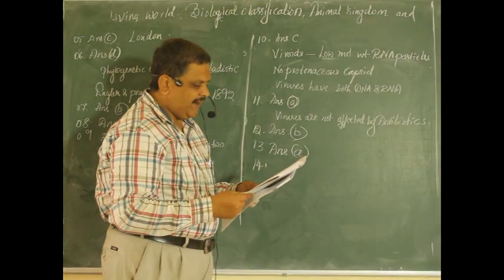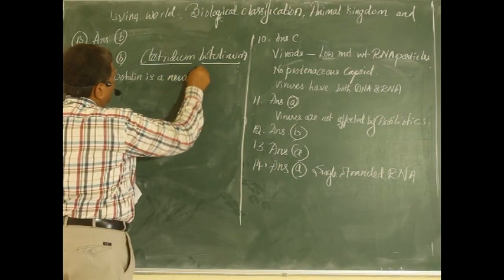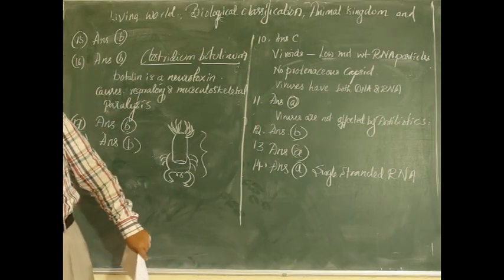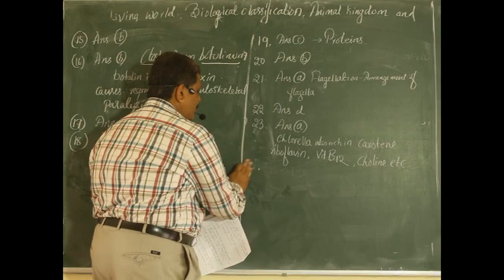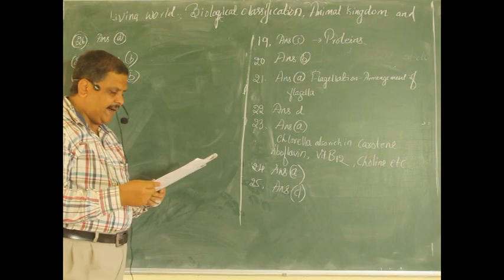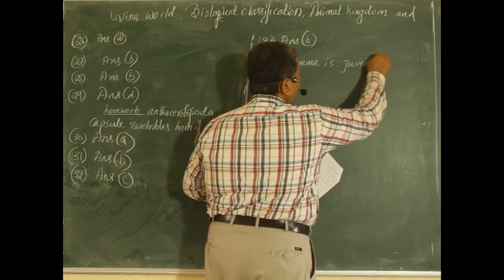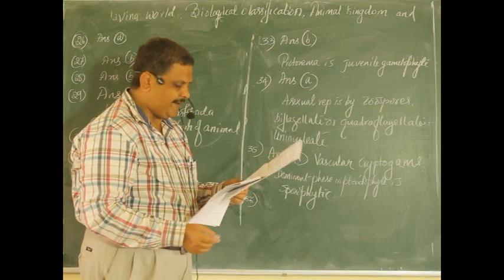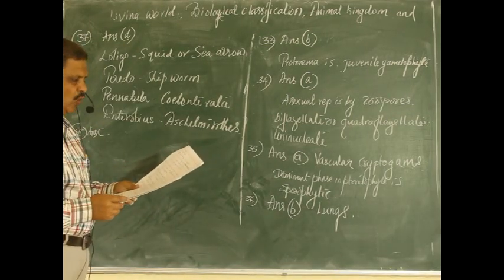Biology | Competitive Class | Part 2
Sub Topics:
Living World
Biological classification
Animal Kingdom
Plant Kingdom